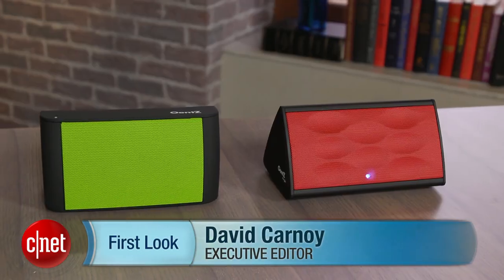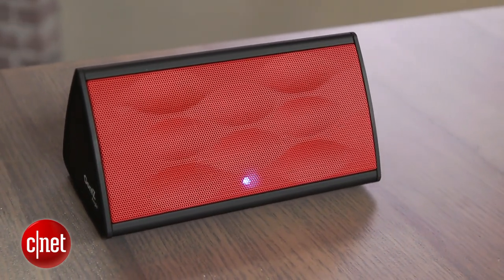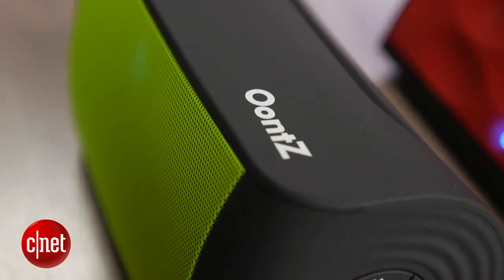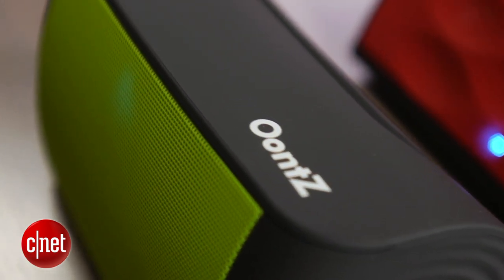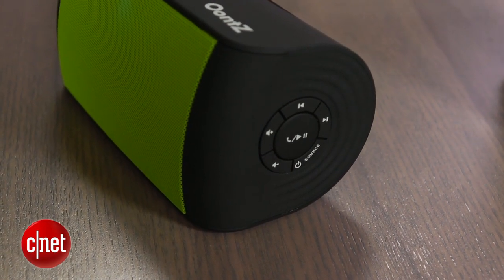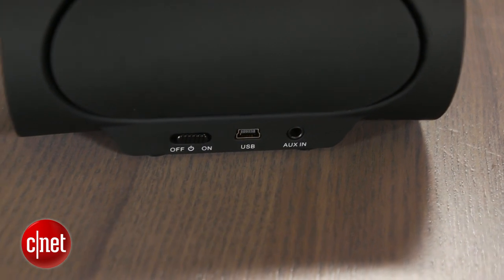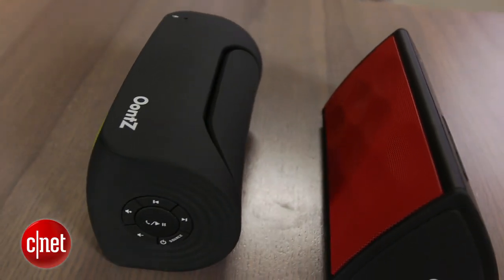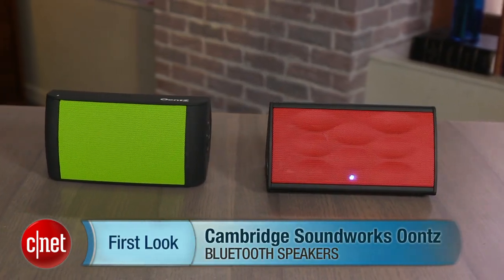The Oontz: A bargain Bluetooth speaker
Cambridge Soundworks offers two versions of the Oontz, its mini wireless Bluetooth speaker. Both the $40 and $50 models deliver good bang for the buck.